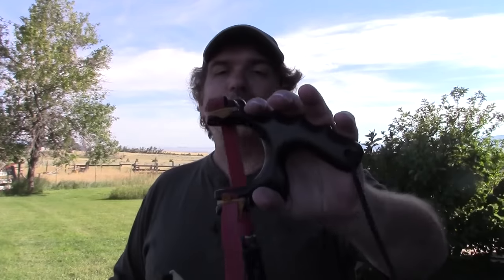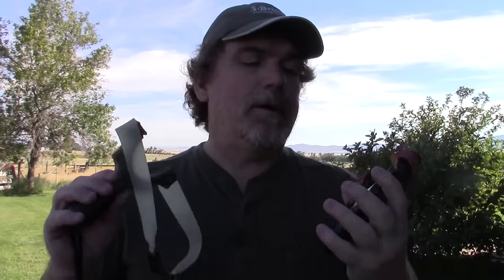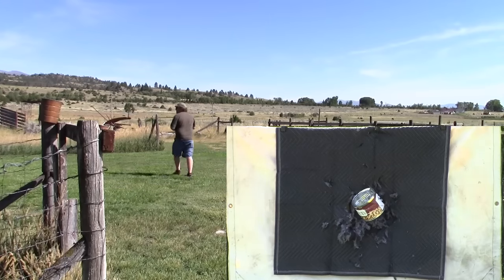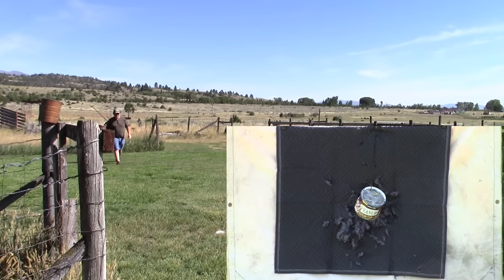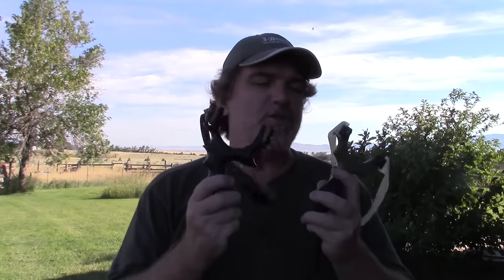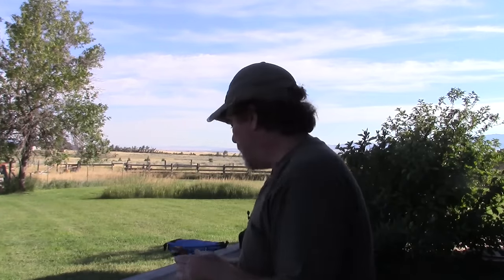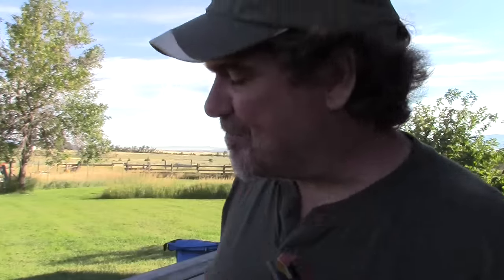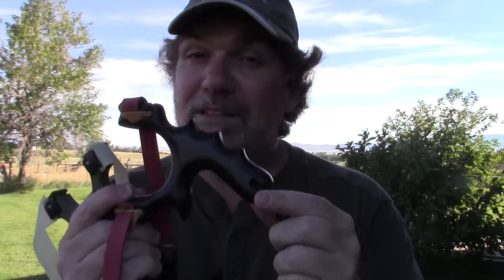Slingshots: FlippinOut Scout vs. Hathcock Target Sniper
This is a comparison and discussion regarding a couple of excellent and nicely priced slingshots (catapults).  I recently became interested in modern design and modern materials slingshots and these two were among my first purchases.  I talk about using these for protein procurement (hunting) and for recreation.  The FlippinOut Scout from simpleshot and the Pocket Predator Hathcock Target Sniper made by Bill Hayes are quite different from one another but I think both are very worthwhile devices.  I contrast and compare some of the features, discuss the differences in the purchase experience, do a little shooting, and tell you weather or not I think these could be used for hunting small game.  Both the Flippin Out Scout and the Pocket Predator Hathcock Target Sniper are capable and fun slingshots (catapults).

FlippinOut Scout on Amazon

The